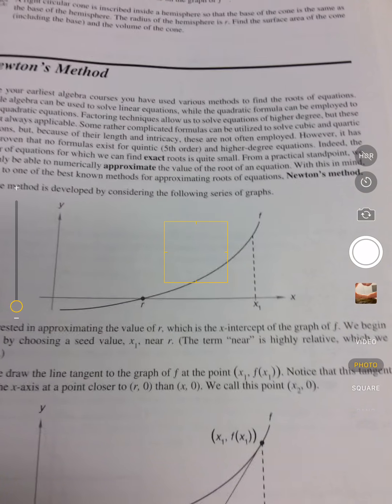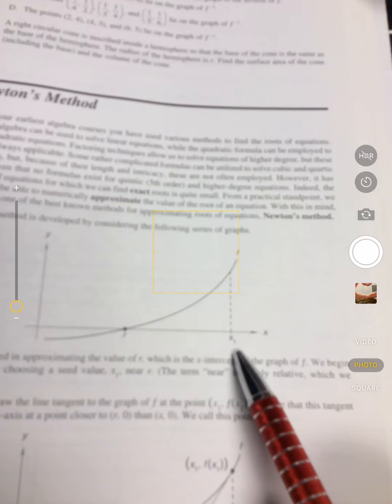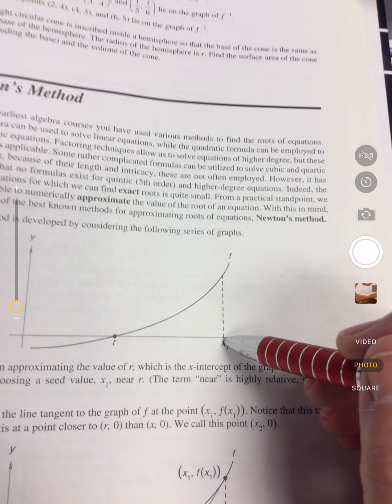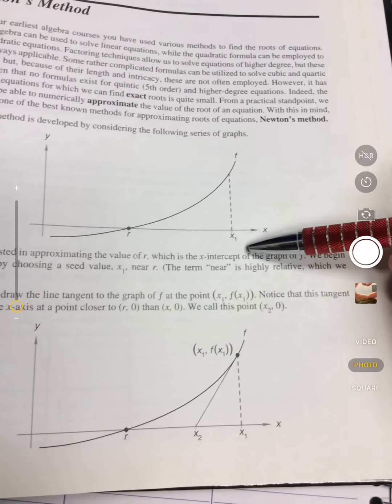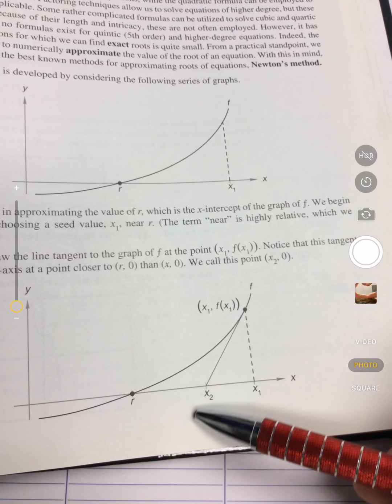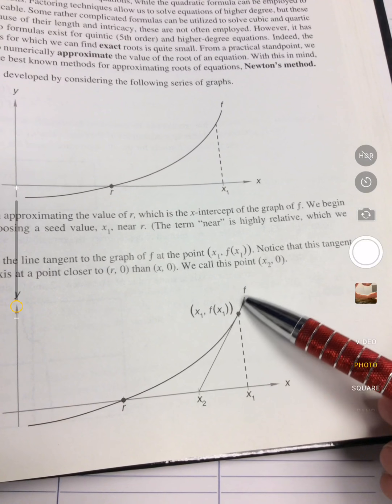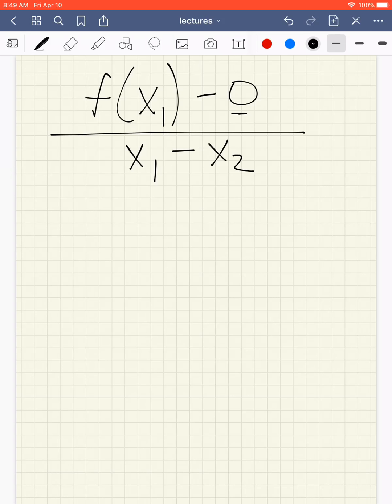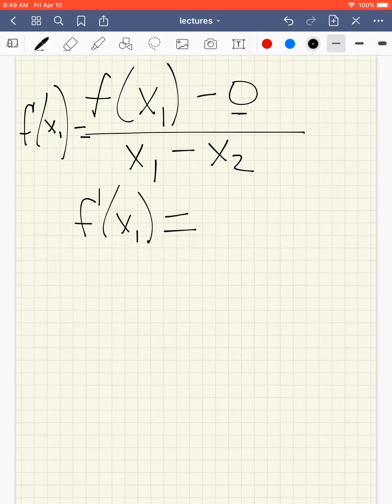Calculus Lesson 93